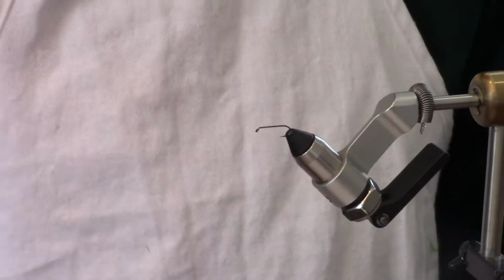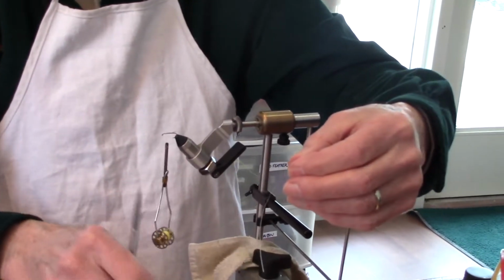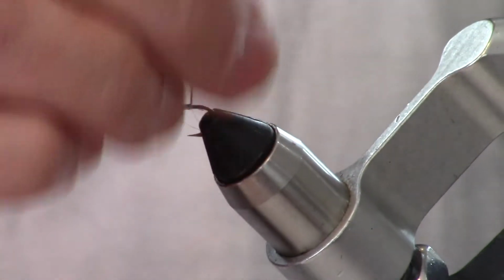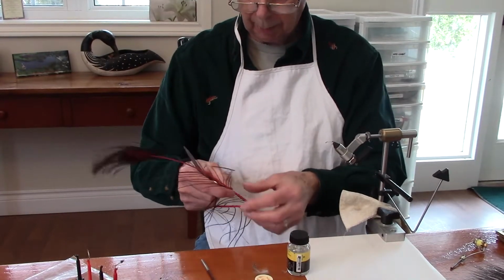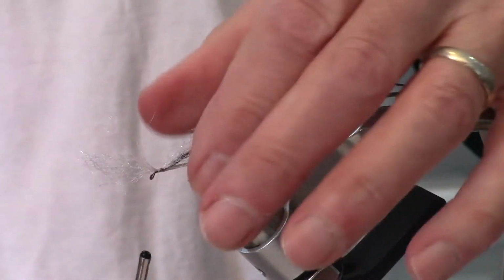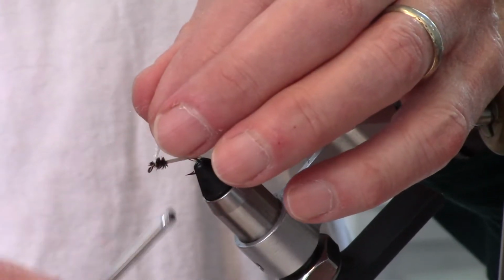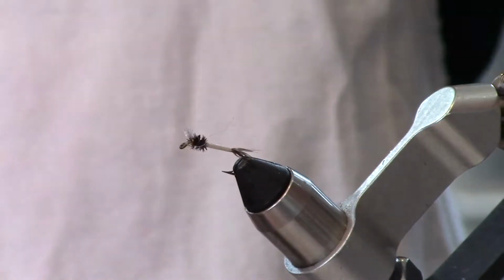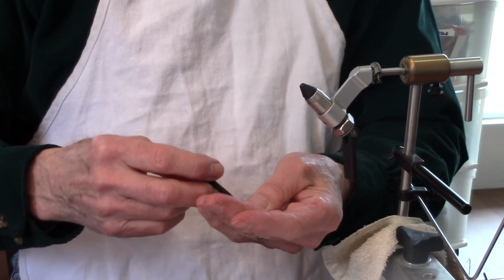Mosquito Larva Fly - Instruction By Brian Vickery